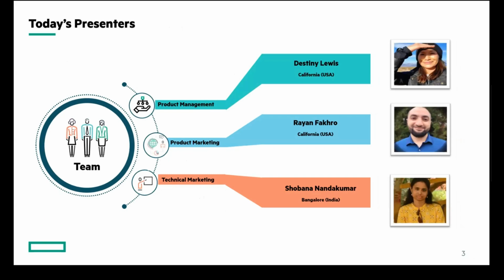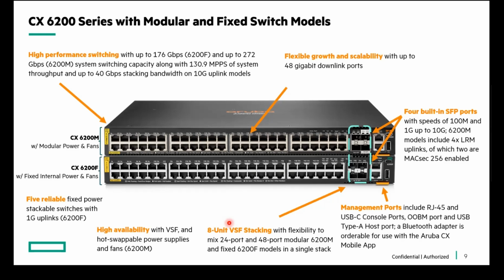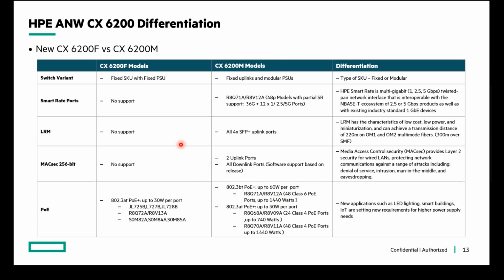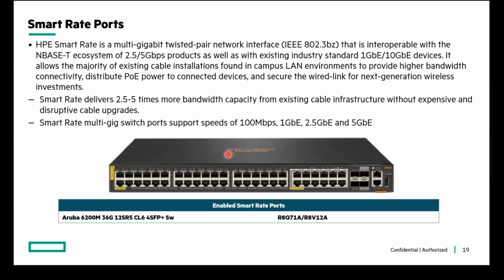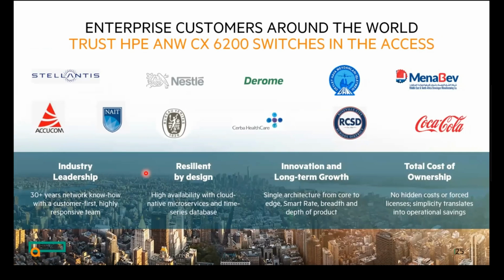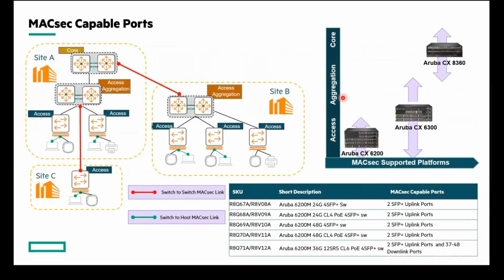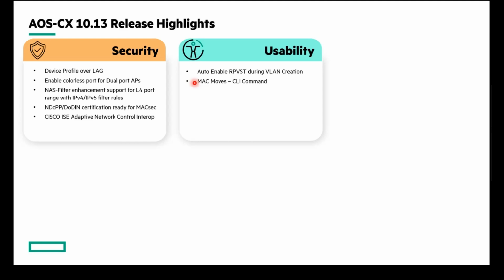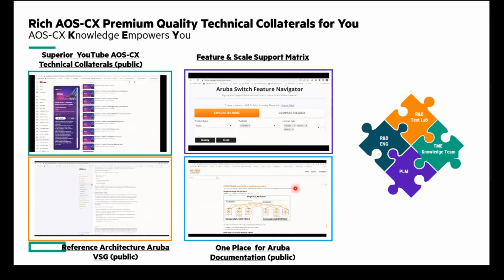HPE Aruba Networking CX 6200 Switch Series - 2023 Update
HPE Aruba Networking CX 6200 Switch Series
This cloud-manageable stackable access switch series is ideal for enterprise branch offices and campus networks, as well as SMBs.
Stackable access switches
The CX 6200 series brings ease of use and powerful, built-in analytics with troubleshooting capabilities to the access layer.

An enterprise-class access layer solution that’s simple and secure